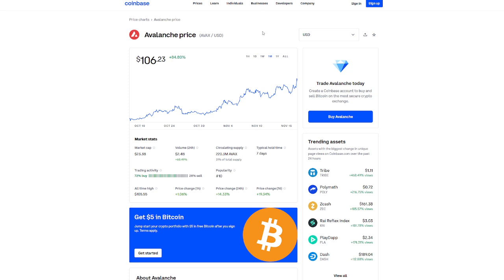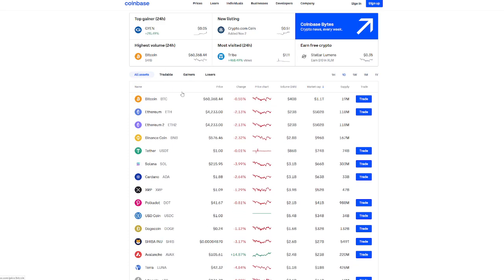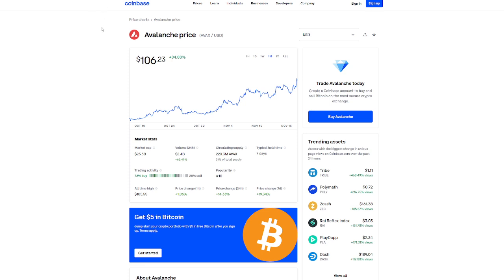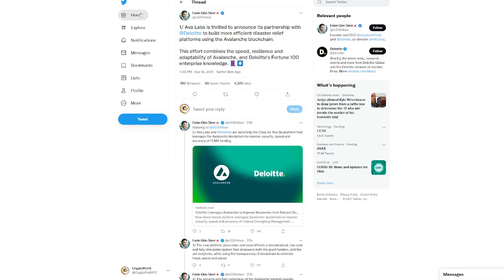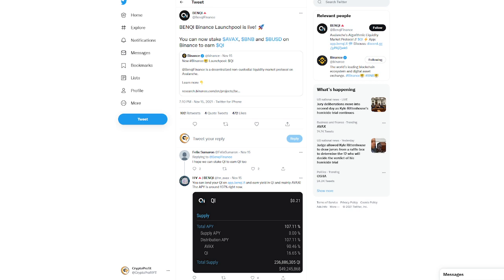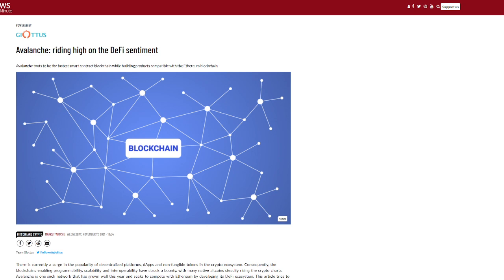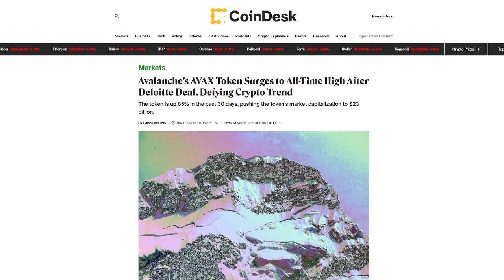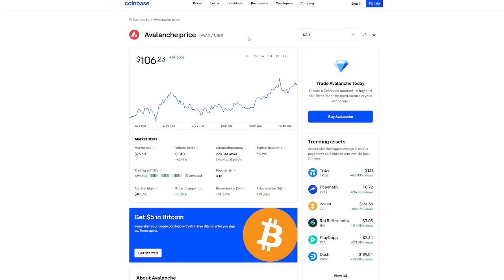Avalanche Price Prediction - AVAX ATH & NEW PREDICTION! - Avalanche AVAX Price Prediction - Crypto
Should I Buy avalanche in 2021? That is a good question, should I Buy avax today with avalanche Price Prediction 2021. This depends on the video relating to avax Price Prediction 2021. Depends on your current state, but today’s video should help you decide if you want to buy avalanche Prediction and avax Prediction today. With the help of avalanche Crypto Price Prediction and avax Crypto Price Prediction and Crypto avalanche Price Prediction you have many opportunities in this market of 2021 and Crypto avax Price Prediction today. If you have avalanche Coin Price Prediction and avalanche Token Price Prediction and avax Coin Price Prediction and avax Token Price Prediction 2021 you should be very capable of making your own decisions. Crypto is always very volatile and the crypto ecosystem as well. avalanche avax Price Prediction 2021 could remain volatile throughout 2021. avalanche Price Analysis and avalanche Price Review and avax Price Analysis and avalanche Price Analysis 2021 will always be available on this channel for you. avalanche Cryptocurrency and avalanche Crypto Price Prediction 2021 should be fun to watch in the year 2021!